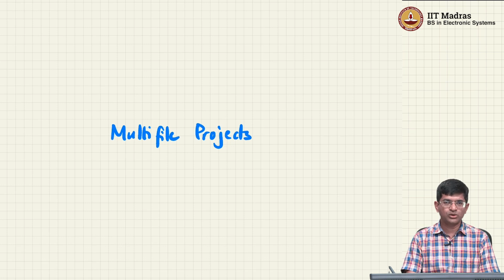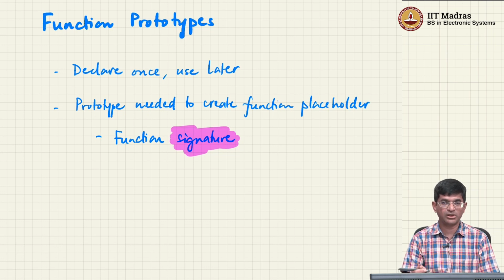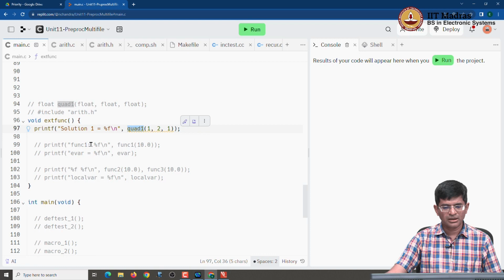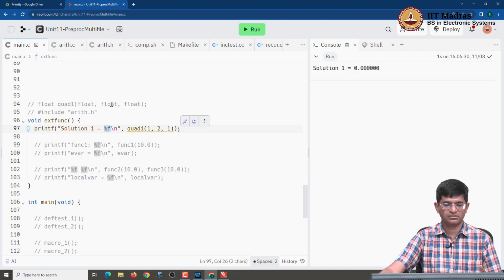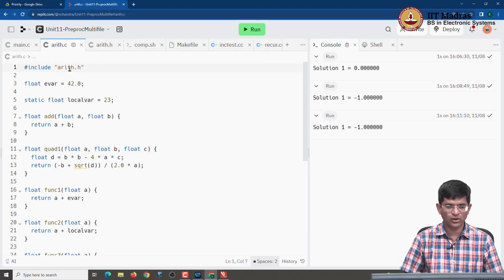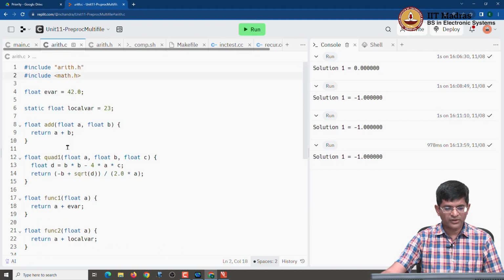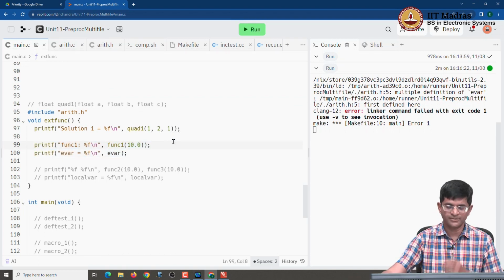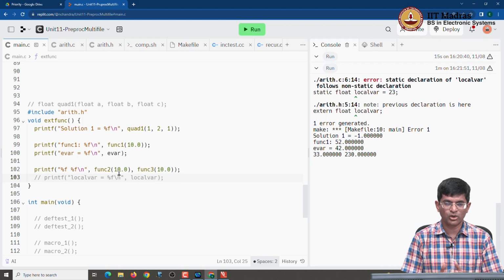11.5 : Multifile Projects in C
Video Overview
This lecture explains how to split C projects across multiple files using refactoring techniques, functions, and libraries. It covers creating and using function prototypes, organizing code with header files, and managing variable scope across files using the static and extern keywords. We also demonstrate how to use and link libraries in your C programs to improve modularity and code reusability in multi-file projects.